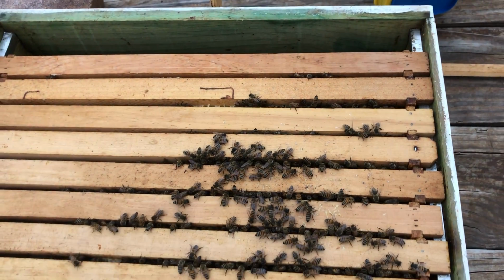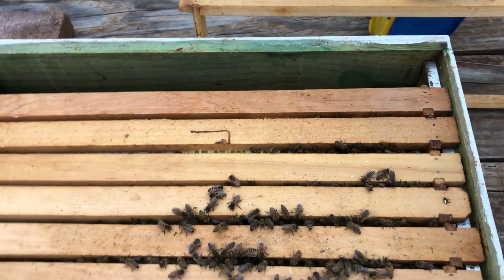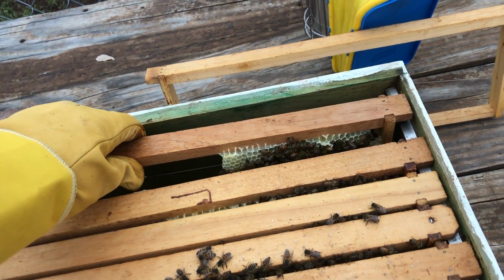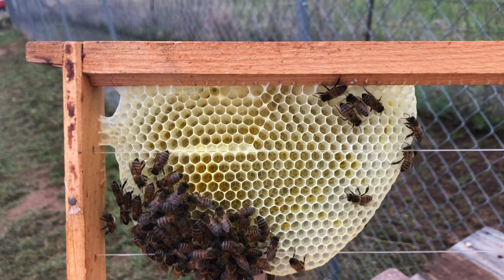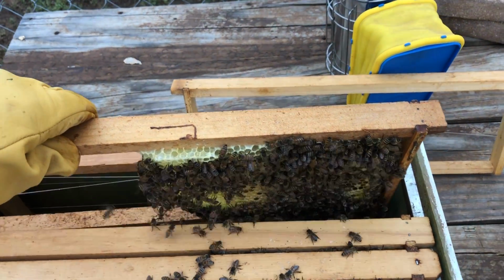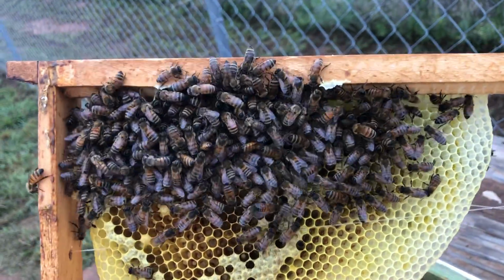Tumbleweed Bees “Wingers” Inspection: June 2nd, 2019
These videos are a personal beehive journal to track the process of my hive.

This hive was caught as a small swarm on a tumbleweed west of Lubbock Texas on April 25th, 2019.  Currently, they are occupying 1 box with 9 frames inside.  8 of those frames have wax comb constructed.  The queen was located on Frame 4 and then again on Frame 6.

This is my first beehive.